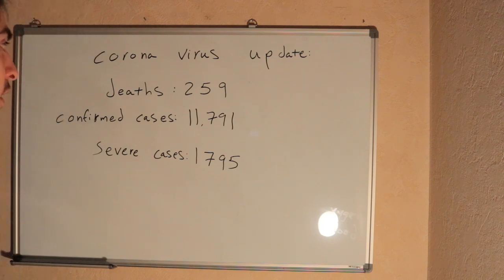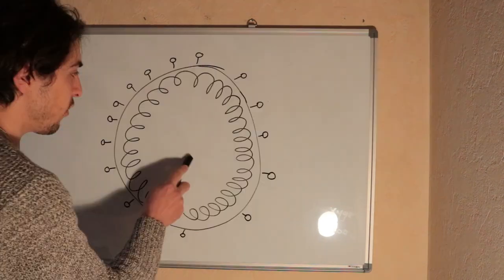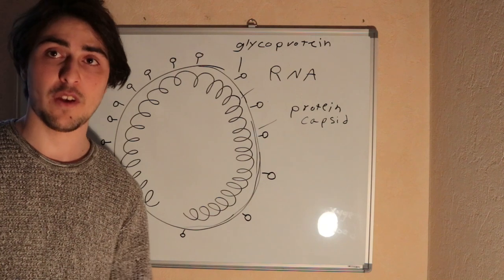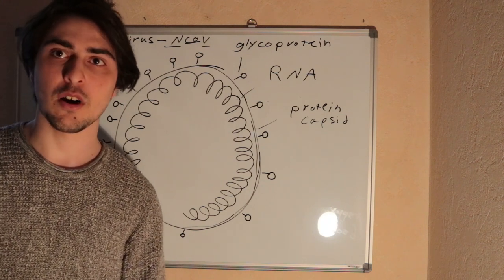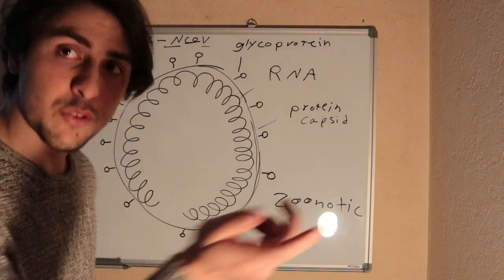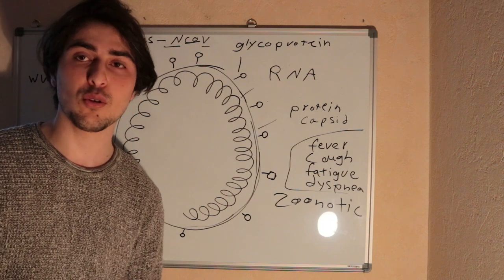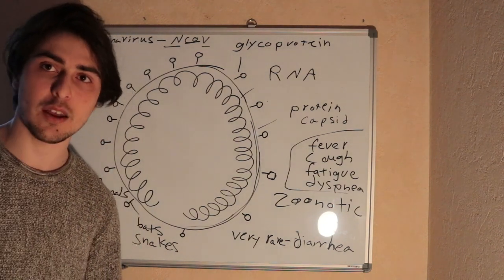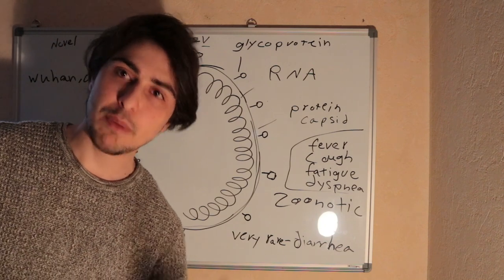What Is Novel Coronavirus? | THE OUTBREAK | Microbiology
masks on lads,it's coronavirus season

stay safe!